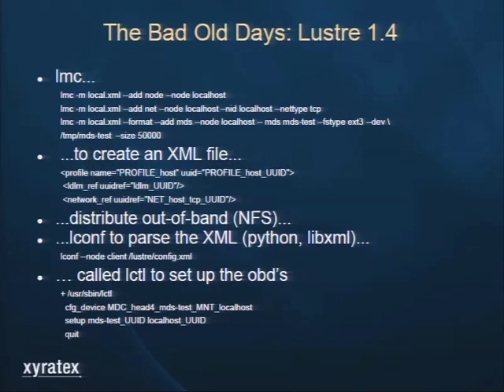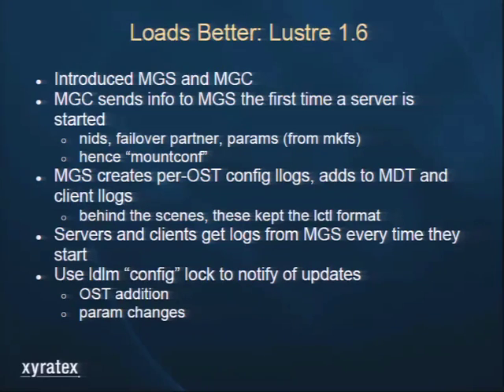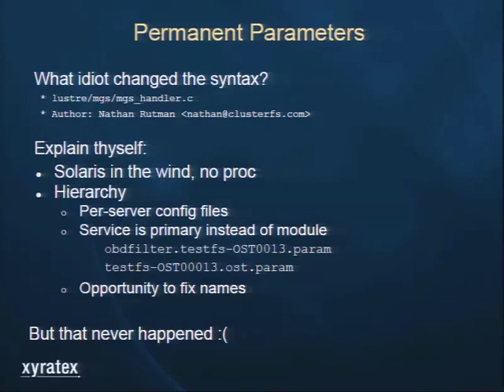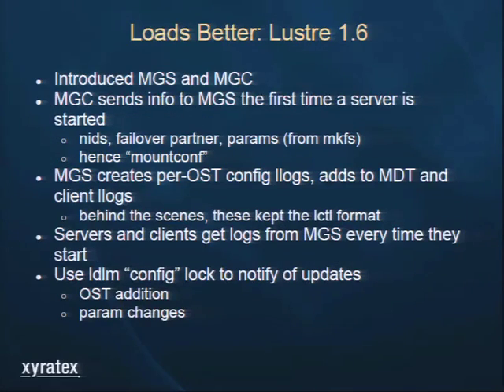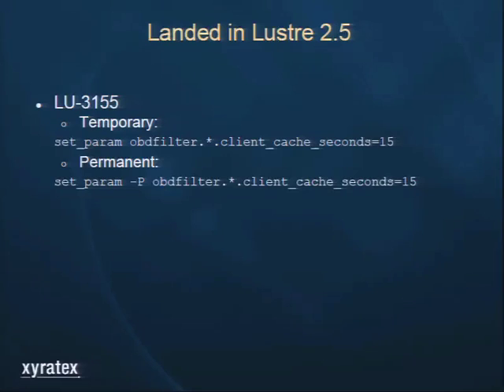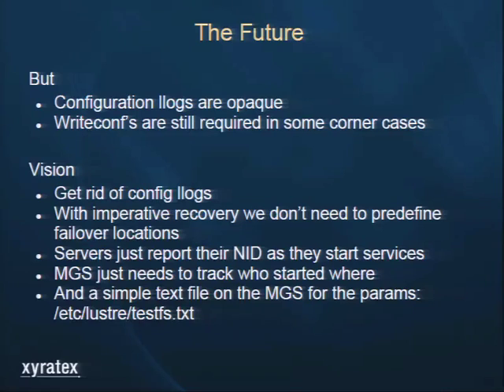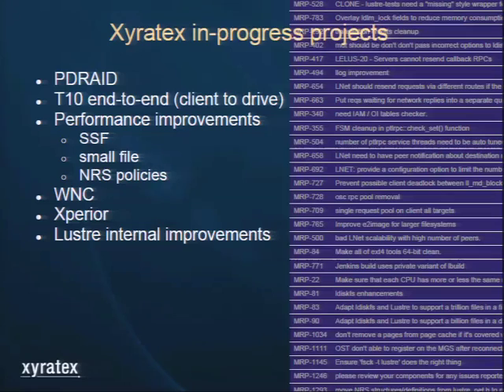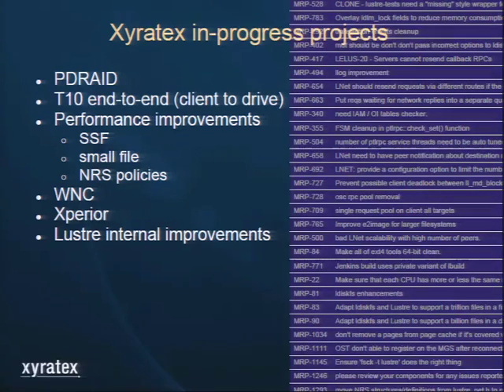A Deep Dive into the Evolution of a Lustre Feature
In this video from the LAD'13 Lustre Developer Conference, Nathan Rutman from Xyratex presents: A Deep Dive into the Evolution of a Lustre Feature.